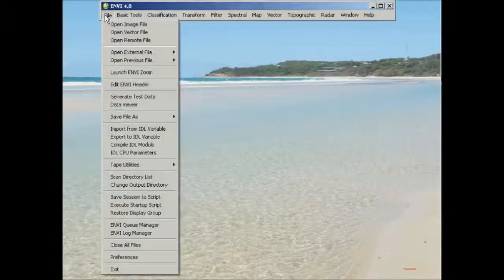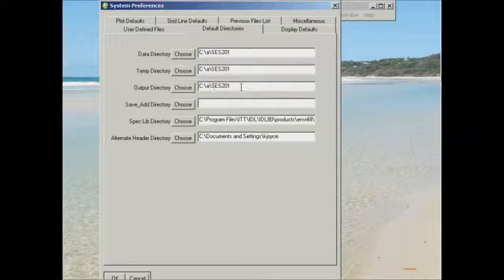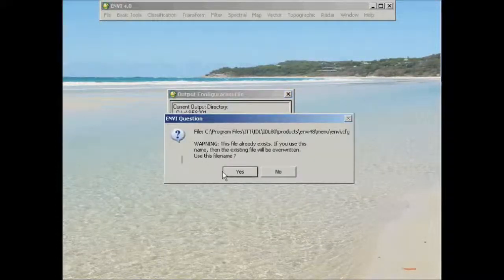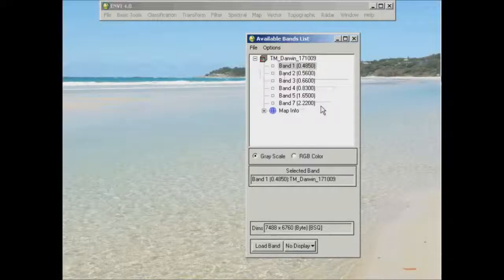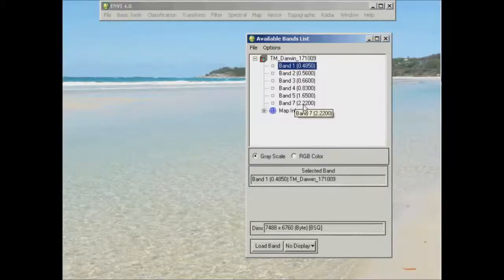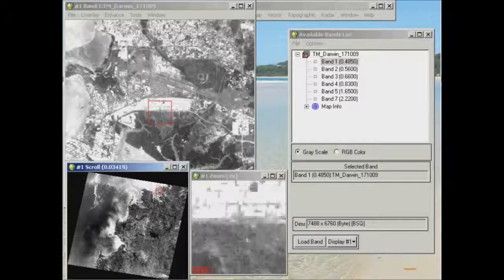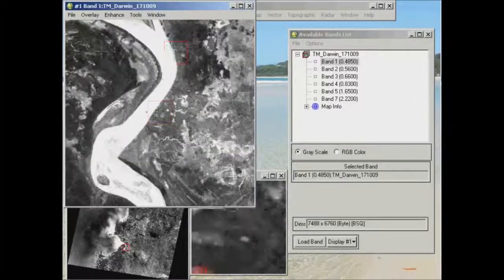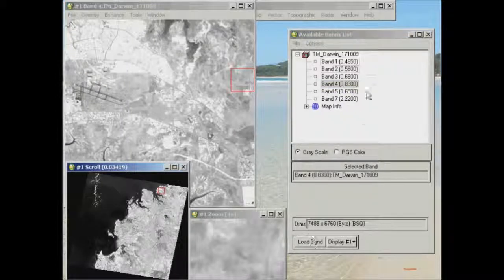Opening and Visualising Imagery in ENVI Classic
Focuses on simple single band display